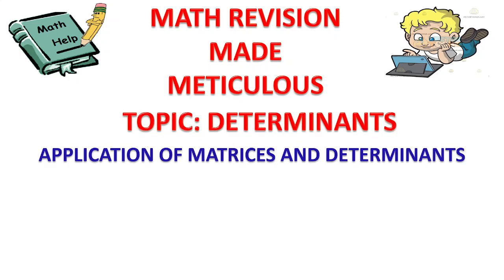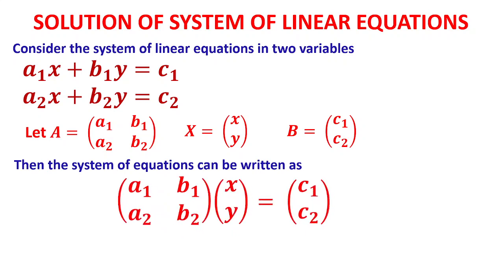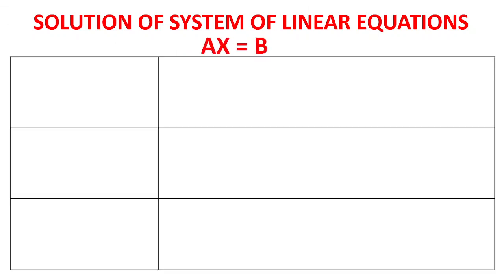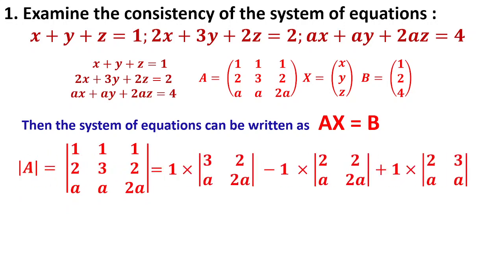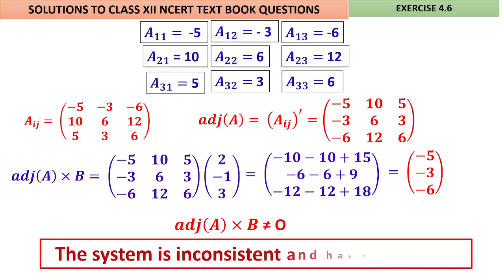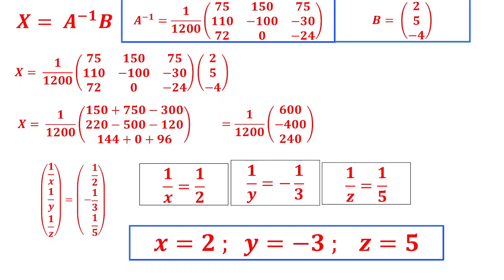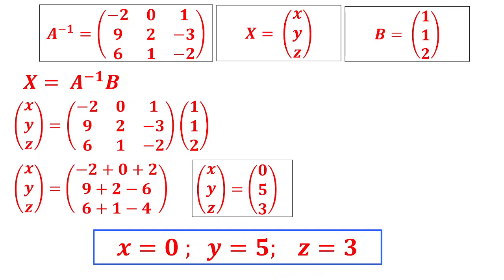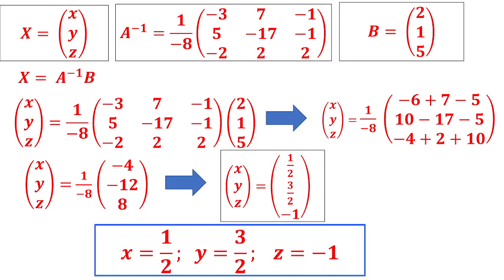APPLICATION OF MATRICES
Video on 'Math Revision Made Maticulous' by M Srinivasan, PGT(Maths), Kendriya Vidyalaya Sangathan
Video on 'Application of Matrices'